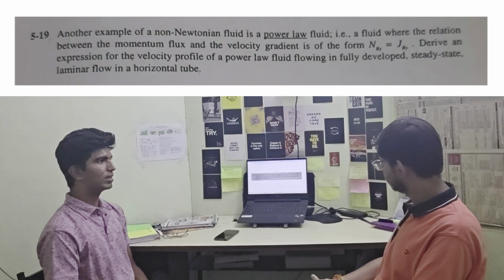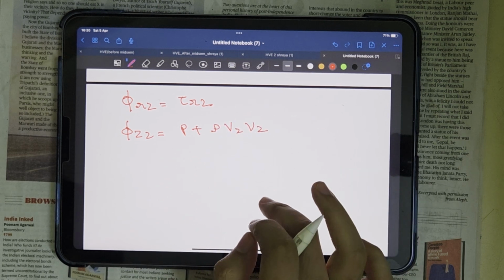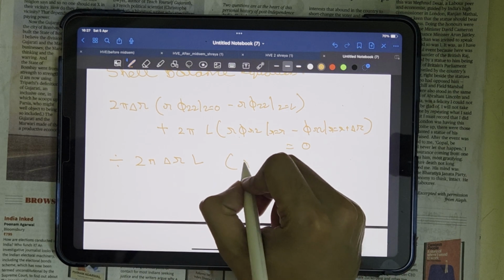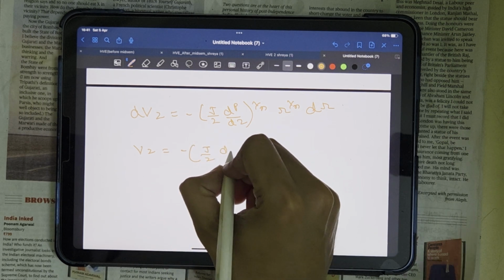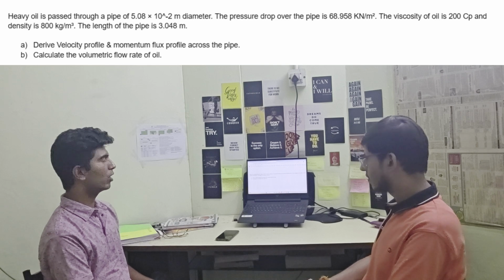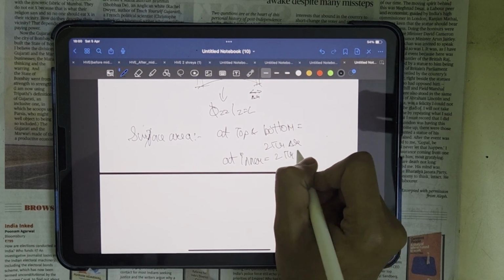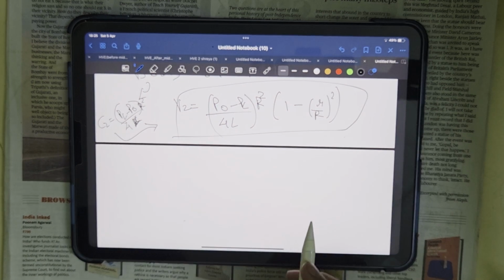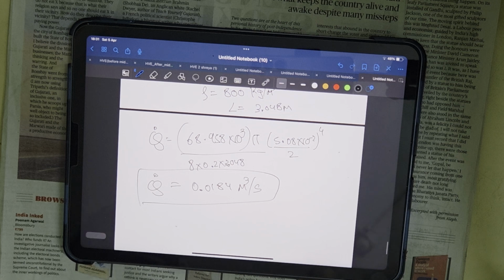Shell Balance Momentum Transfer Part 2 - BT22CME007, BT22CME016